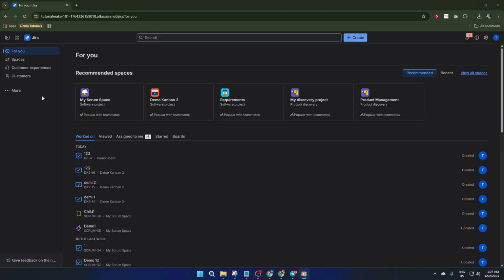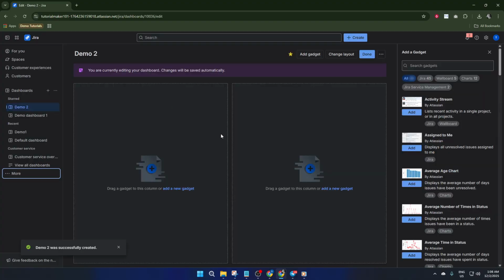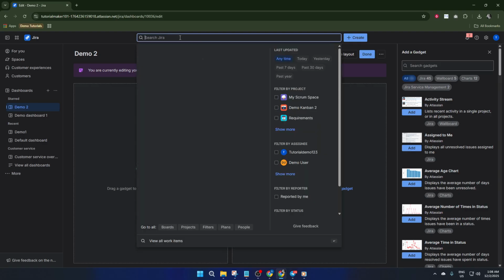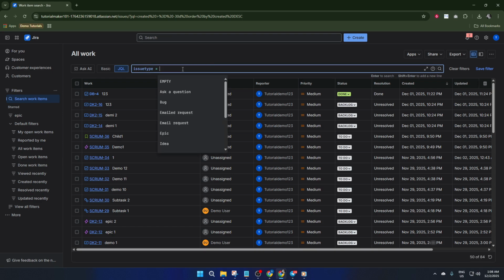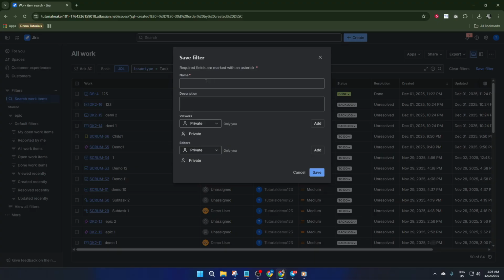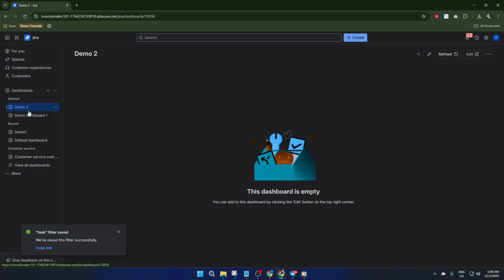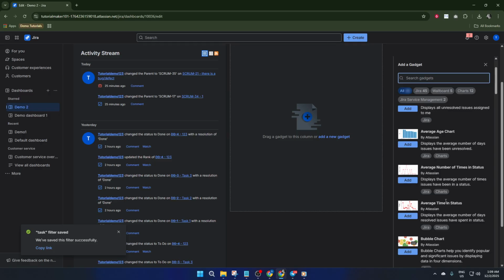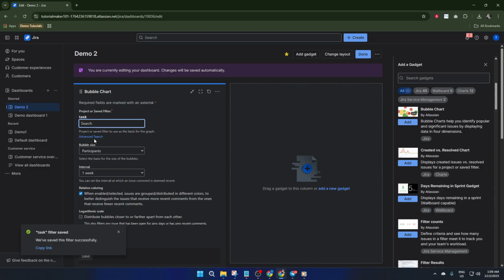How To Create Dashboard With Filters In Jira (Best Method)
How To Create Dashboard With Filters In Jira (Full Guide)